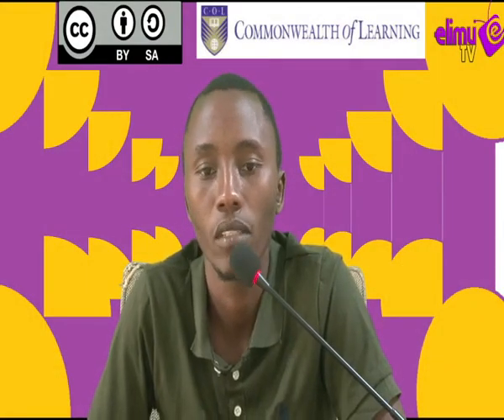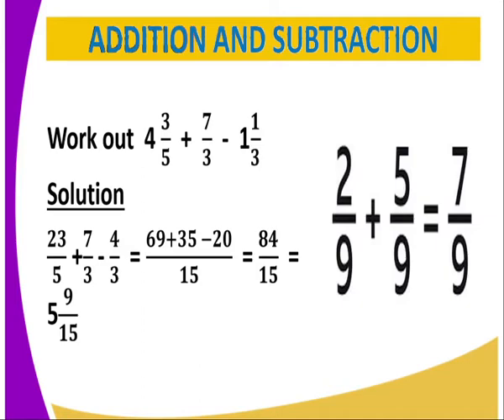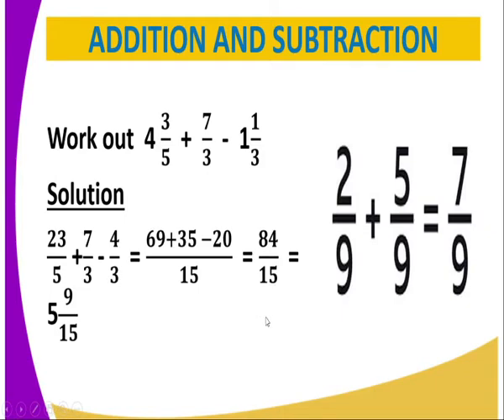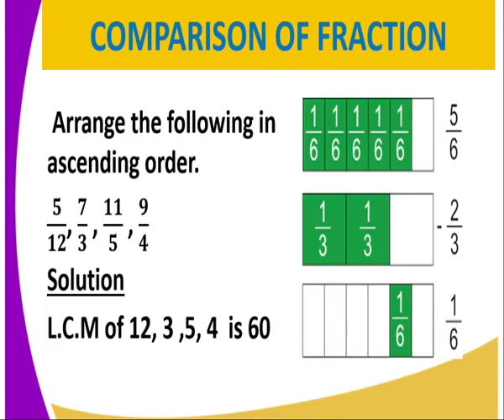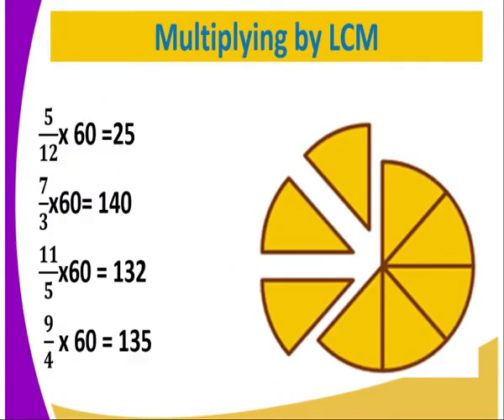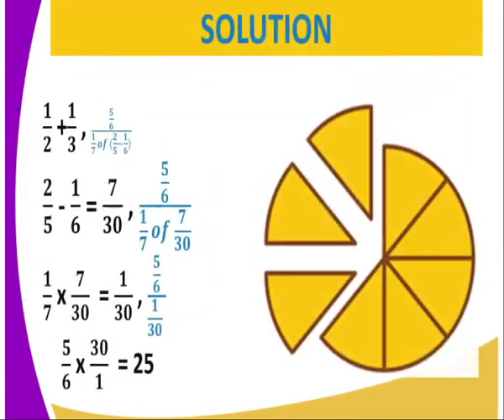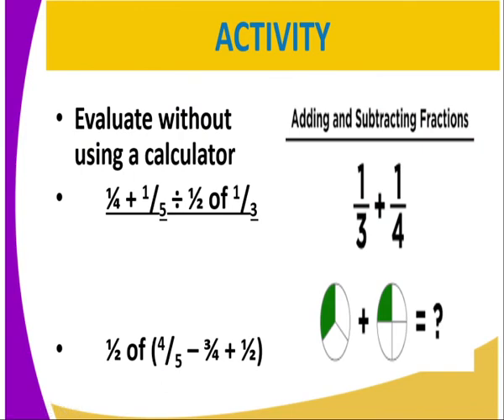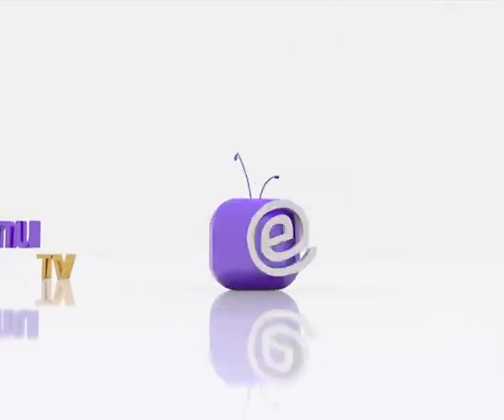Mathematics form 1 factors lesson 5